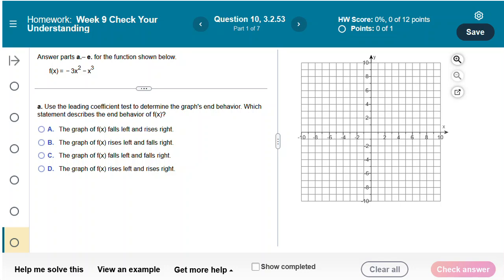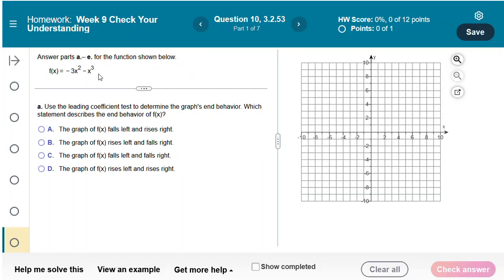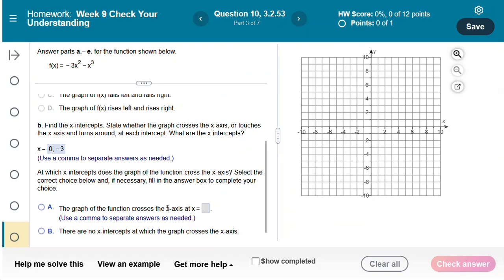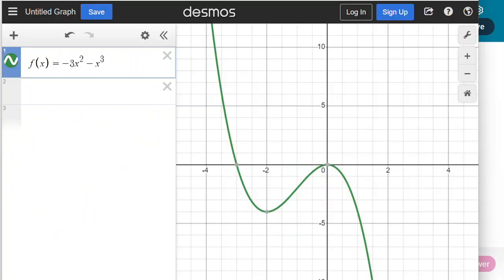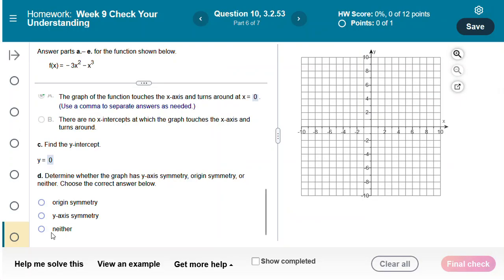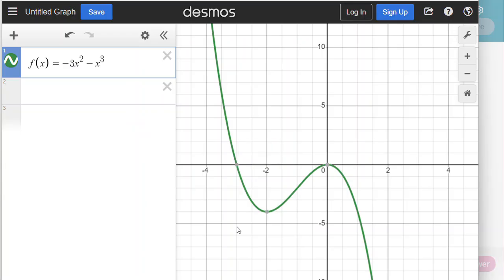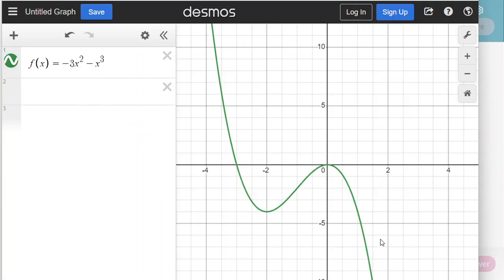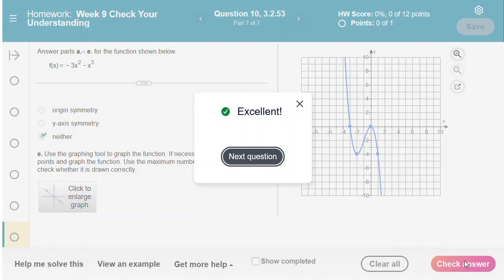Graphing a Cubic Function in MyLab